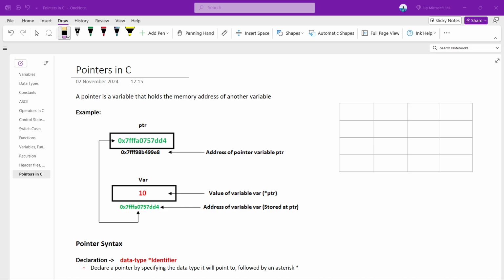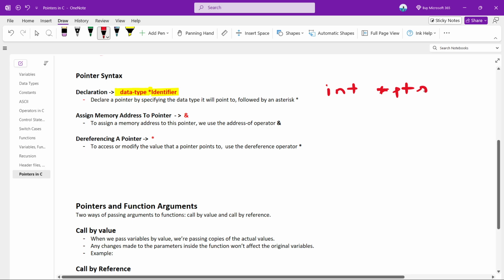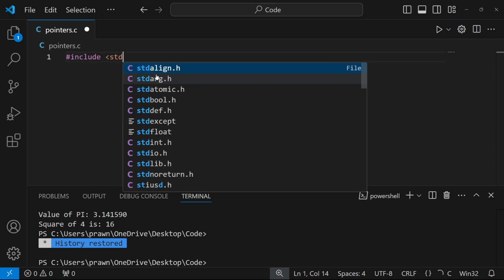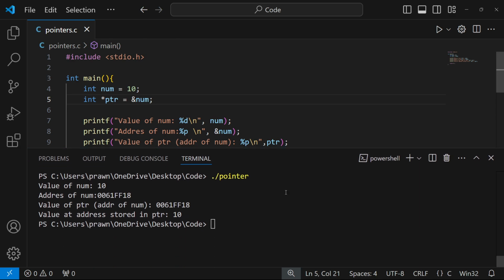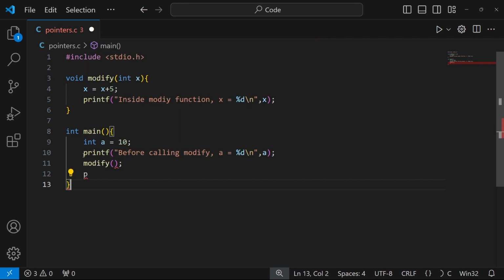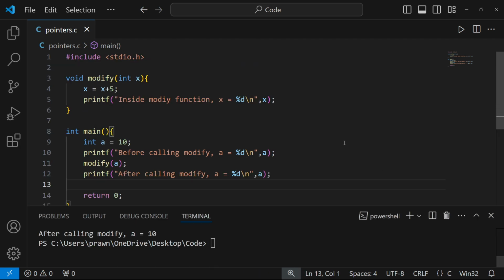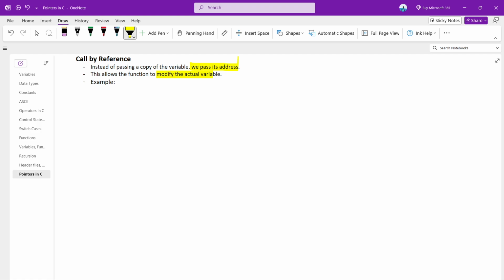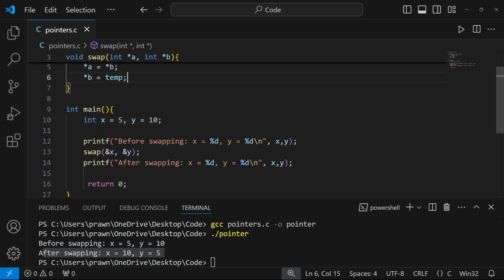Pointers & Functions in C | Call by Value vs Call by Reference 🔑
Unlock the power of pointers and understand how functions handle data in C programming! 💡 In this video, we’ll dive into how pointers work and how they interact with functions, covering both call by value and call by reference. You’ll learn how to pass data to functions and manipulate it efficiently using pointers.

What you’ll learn:
✅ What pointers are and how to use them in C
✅ The difference between call-by-value and call-by-reference
✅ How to pass arguments to functions using pointers
✅ Practical examples demonstrating both methods
✅ How call by reference can save memory and improve performance

By the end of this video, you’ll have a strong grasp of pointers in C and be able to write more efficient and flexible functions! 💻